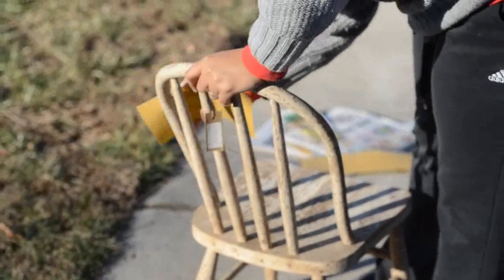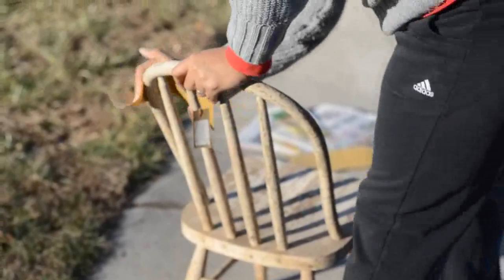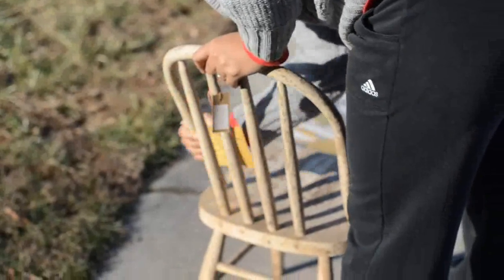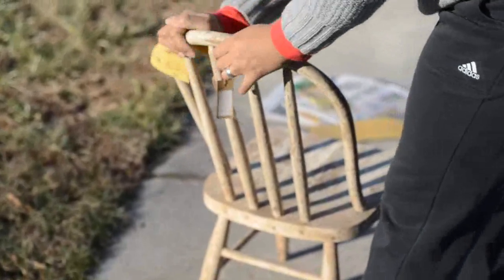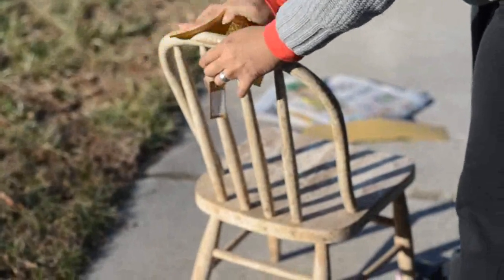watching paint dry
the world's shortest documentary